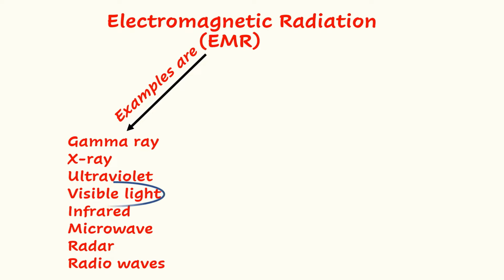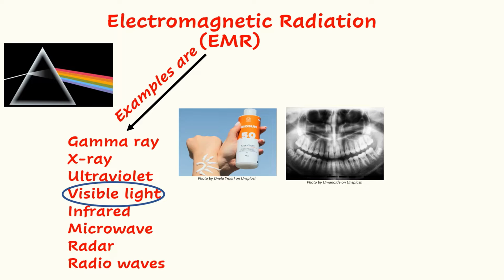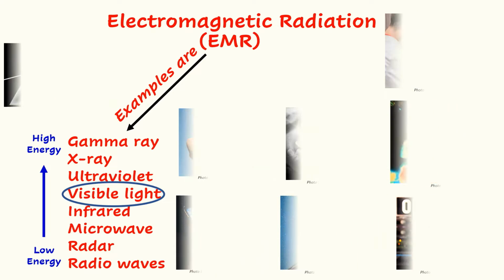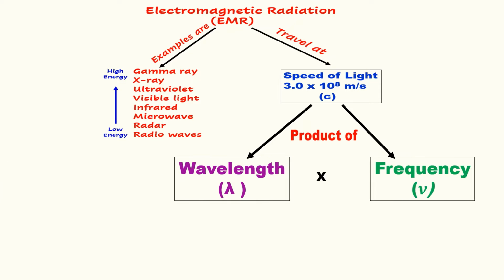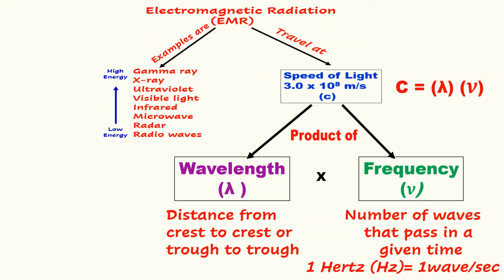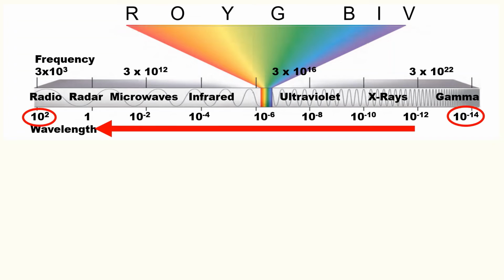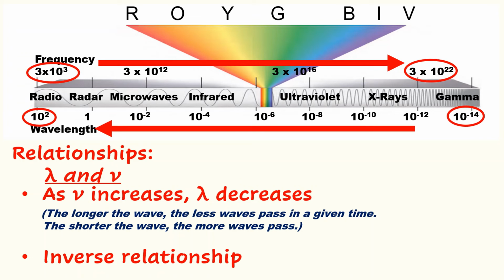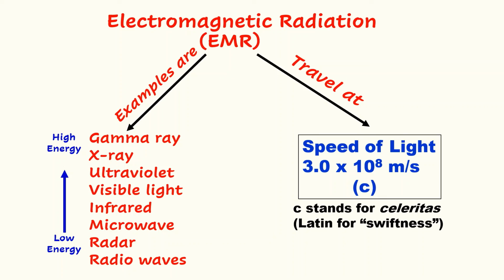Intro to Electromagnetic Radiation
An introduction to the electromagnetic radiation/